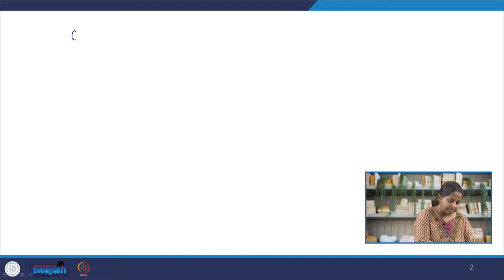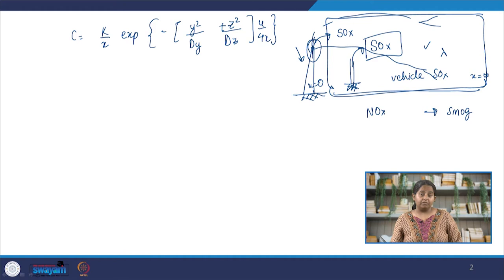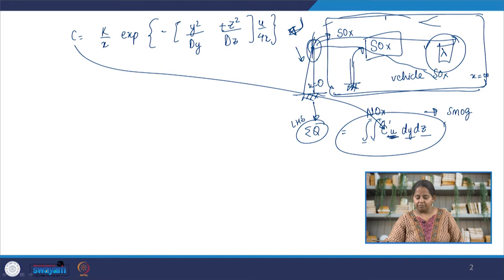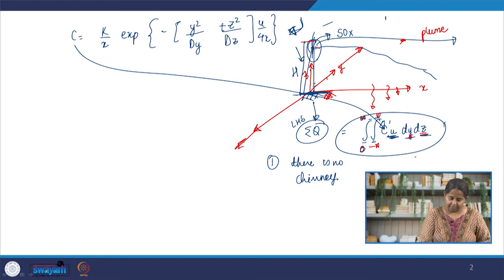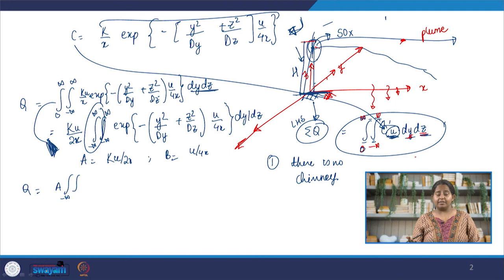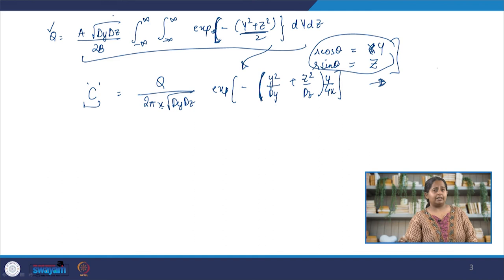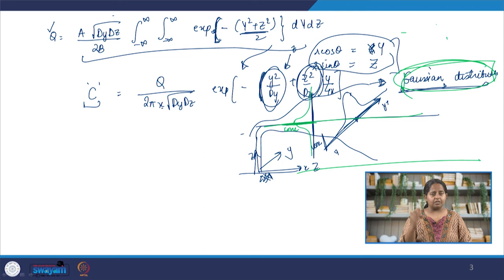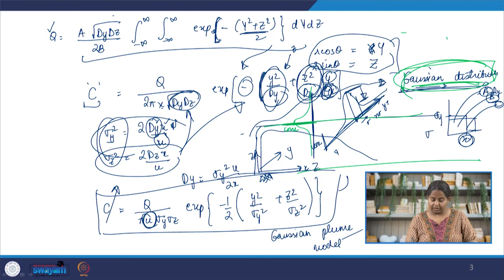Gaussian Plumes - Air - IV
This lecture discusses about the development of the air pollution model for the calculation of a contaminant from a point source.